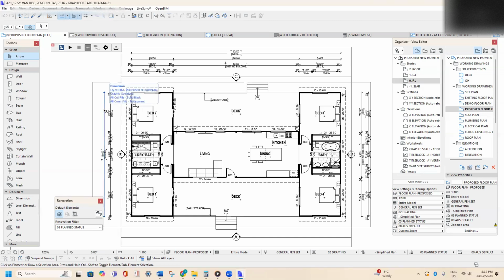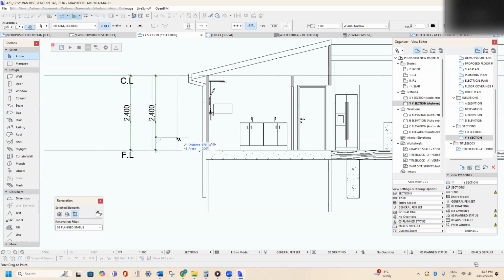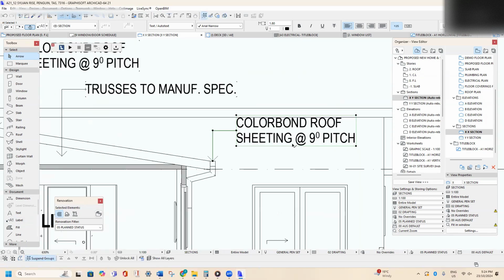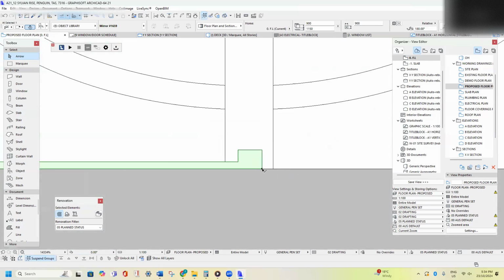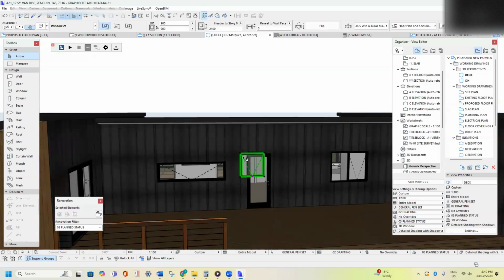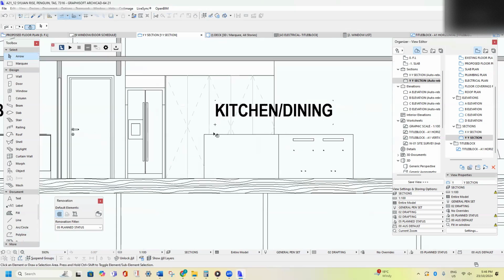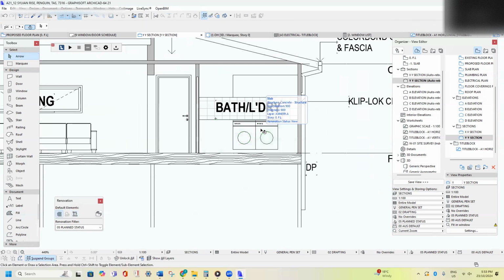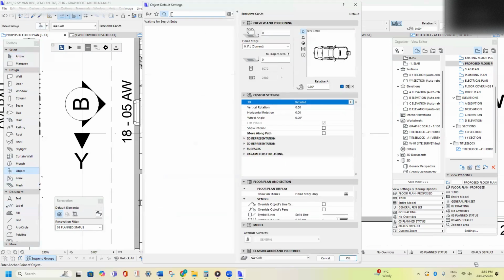23. Sections (Part 1)